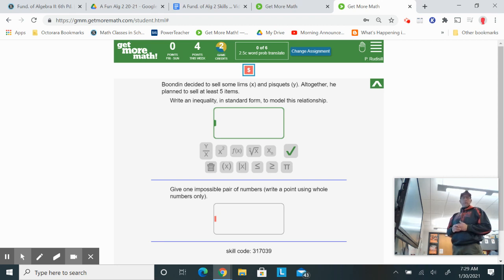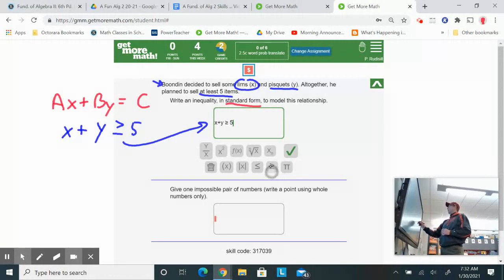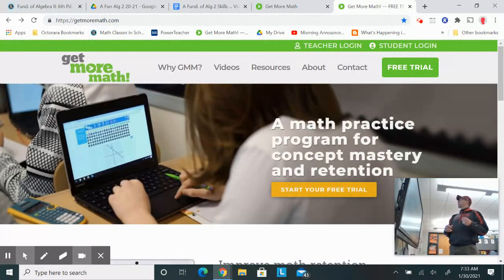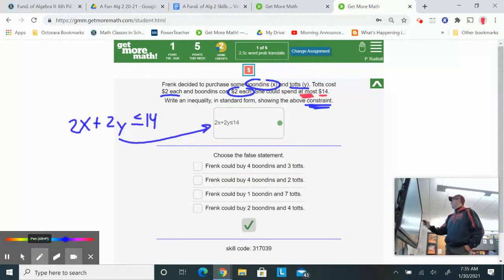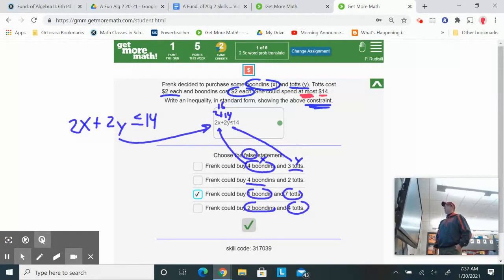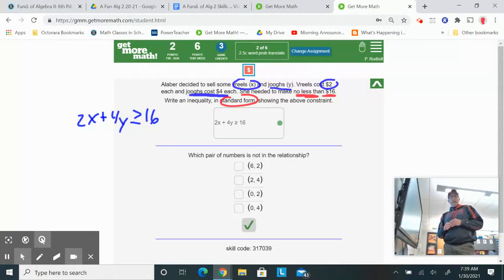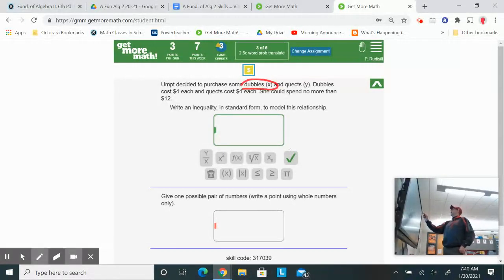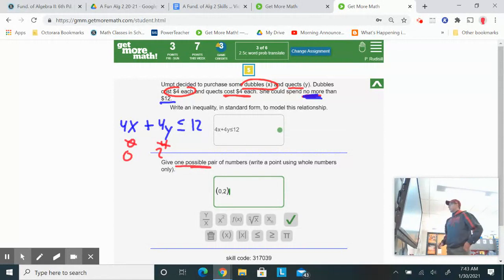Alg 2 word problem translated to an inequality